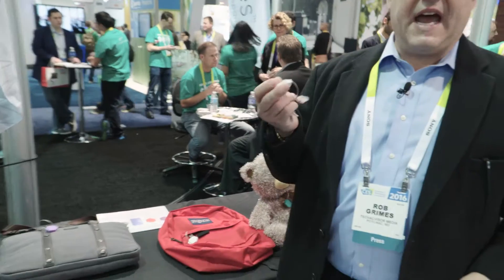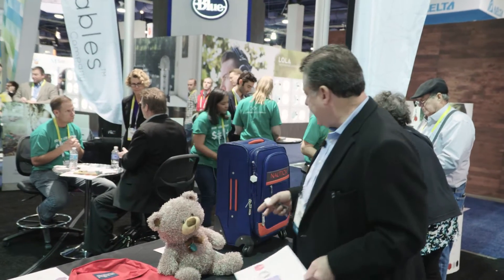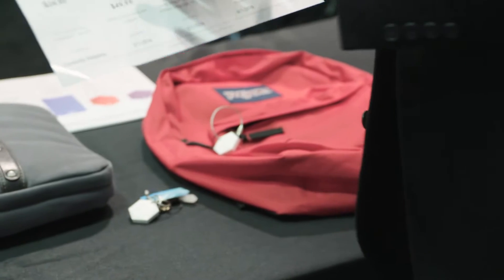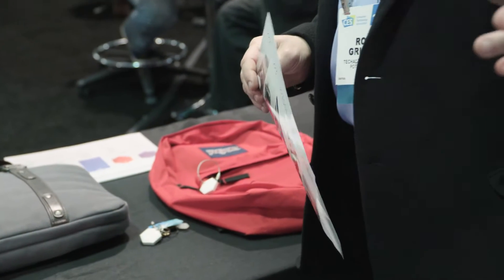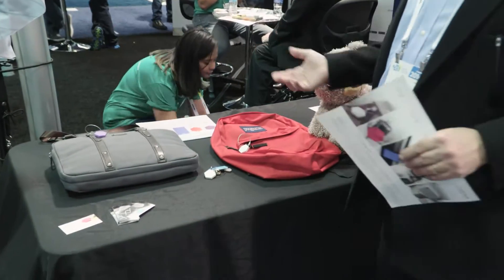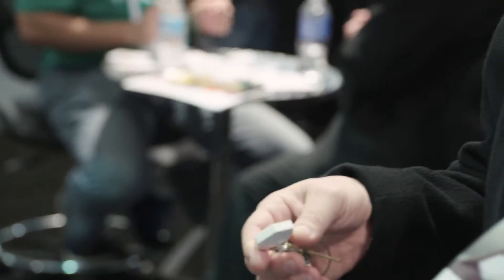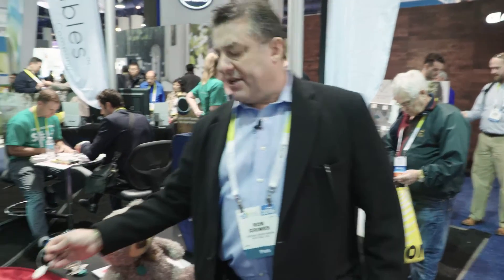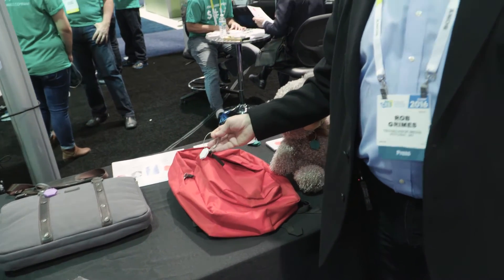Smart Tracking Tags with XY the Findables Company | CES 2016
XY Find It is the world's leading provider of Findable™ devices designed to make your life easier. We know that the average person spends fifteen minutes a day searching for things they've lost or misplaced, adding up to more than 60 hours lost a year, not to mention the replacement cost of something that's lost forever. With our Findables, we've found the solution.

Everything we create at XY is designed under one guiding principle: our customers should never lose anything important again. Our Findables combine Bluetooth LE technology with exceptional mobile applications to make sure you can always find what matters most.